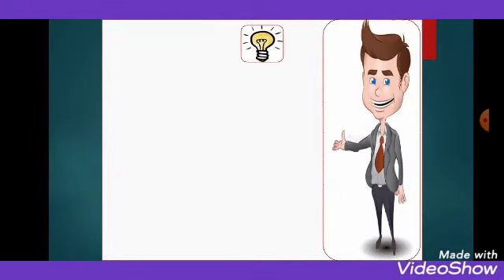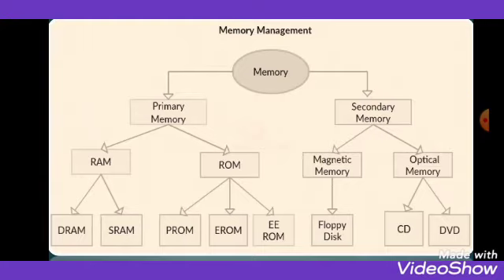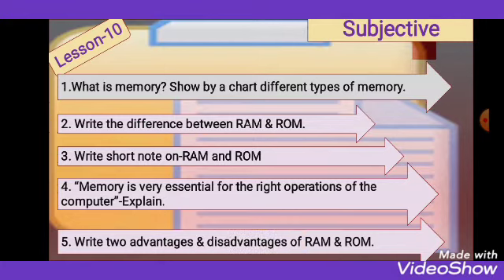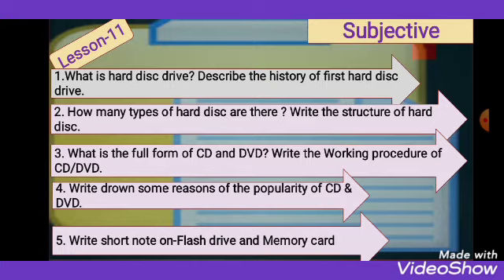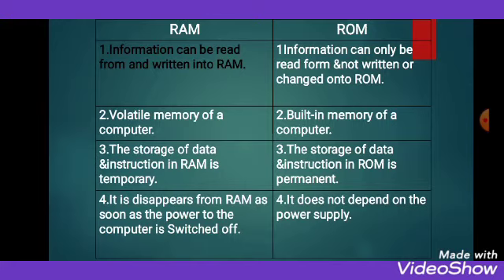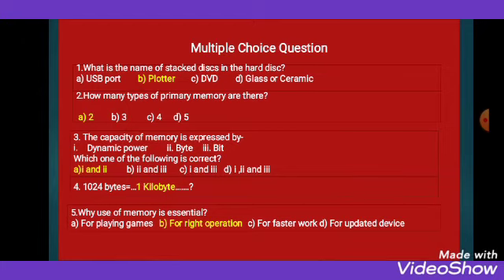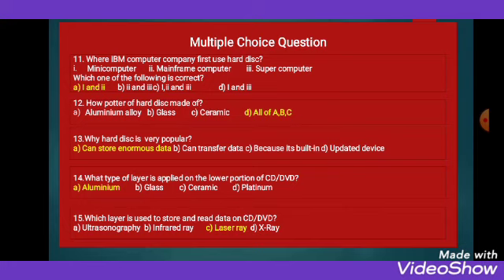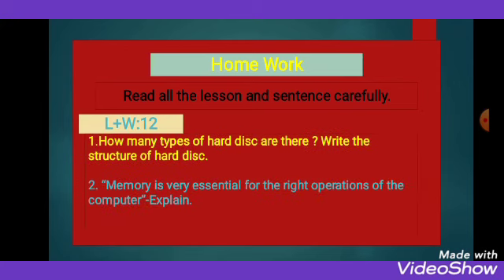VII EM ICT 25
Chapter -2,L-10,11
Conducted by: Shahana Zaman